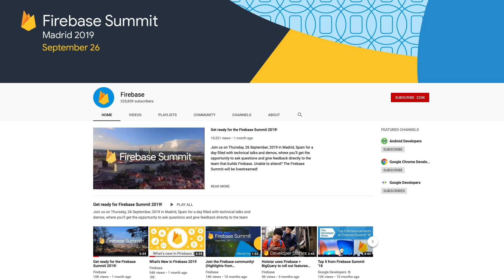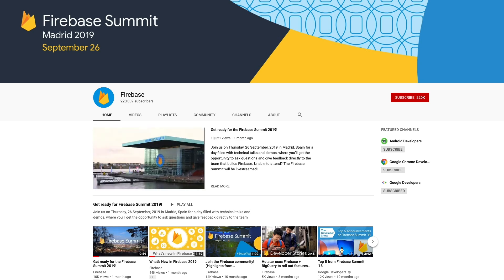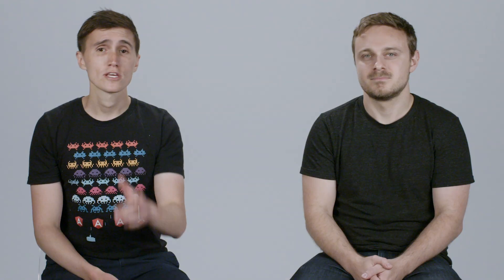Cloud Functions for database, UI data updates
Welcome to another episode of AskFirebase! Today, David East is joined by Staff Interaction Designer on Firebase UX Roman Nurik, to answer all your burning Firebase questions! Watch to find out the answers to the following questions

0:41 - Is it a good idea to use cloud functions for doing all database reads and writes? For security reasons primarily.
2:03 - What are the best practices for showing data updates in my UI? I always want to do cool animations and re-ordering, but I’m not sure if that’s too busy.
4:39 - What are some good tips for onboarding users into your website or app?